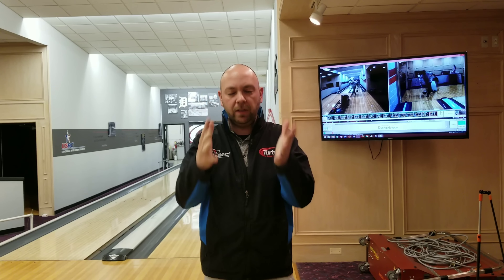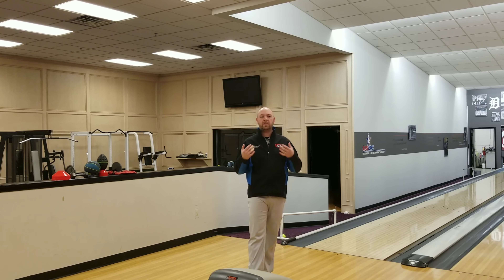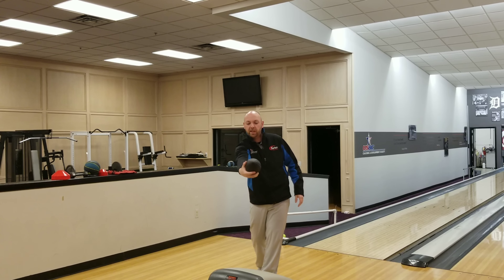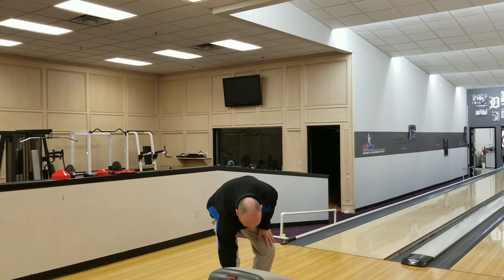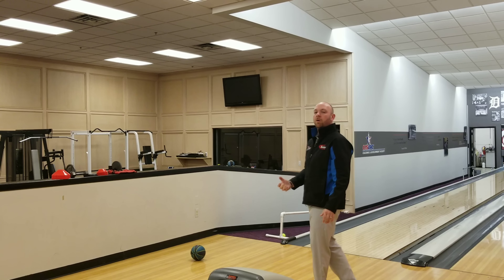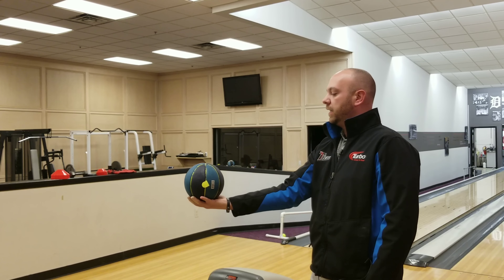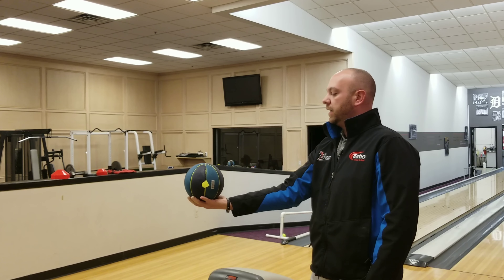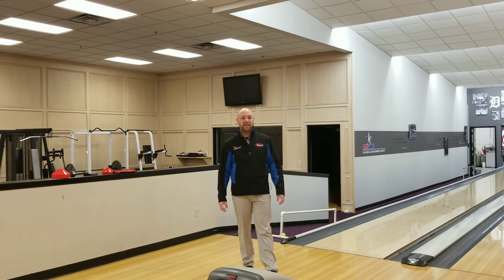Practice bowling at home with these simple techniques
Join the L.O.F.T MUG Club! Get your own Lack of Fricken Talent mug by joining the club!